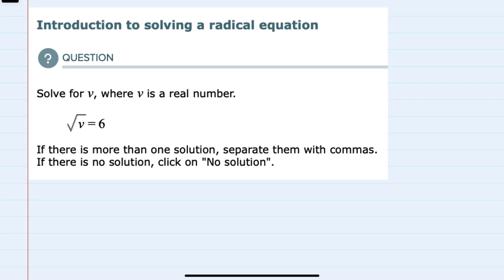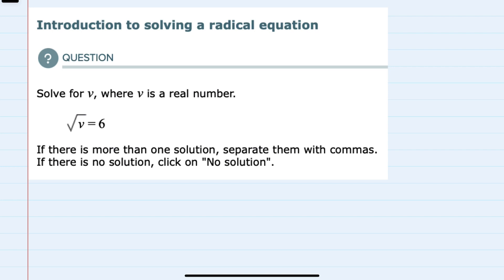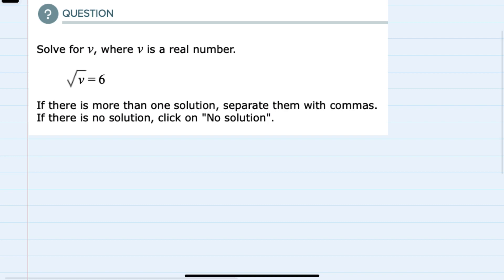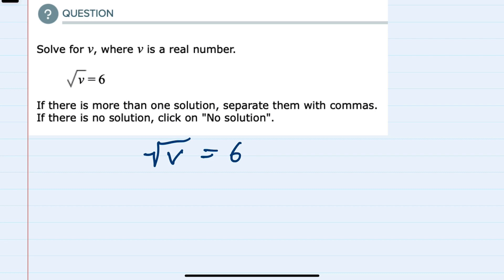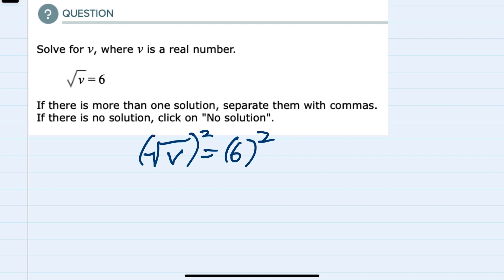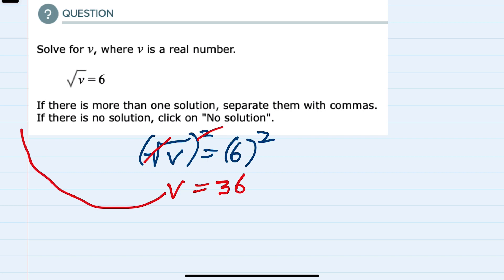ALEKS | Introduction to solving a radical equation